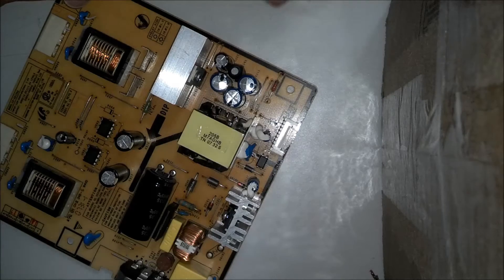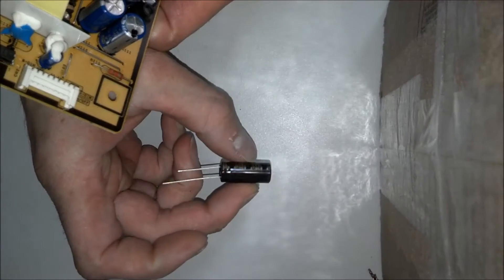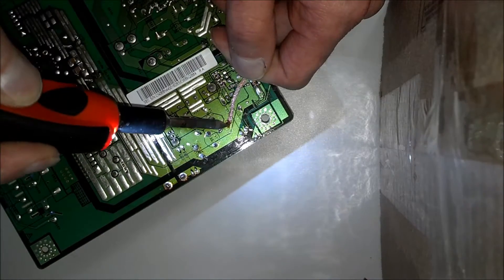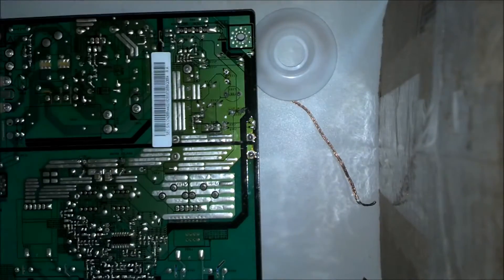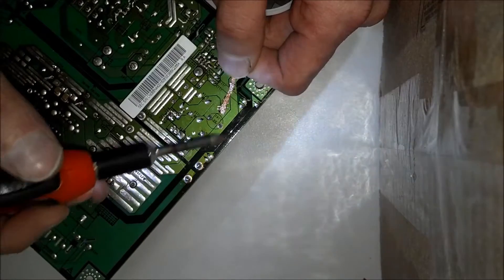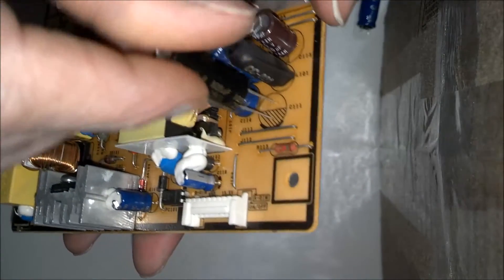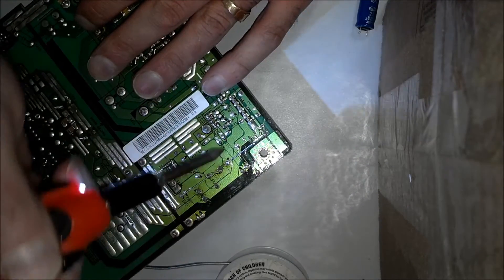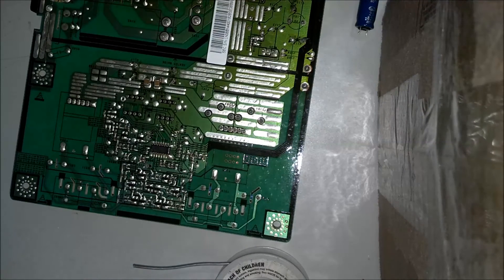How to Solder and De Solder Capacitors on Motherboards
In this tutorial I will show you how do solder and de-solder capacitors on a board. Please note we will not be responsible for any damage you can possibly cause to your logic board from accidents or not following this tutorial. This video is intended to help you properly solder without damaging any of the surrounding components and cosmetics.